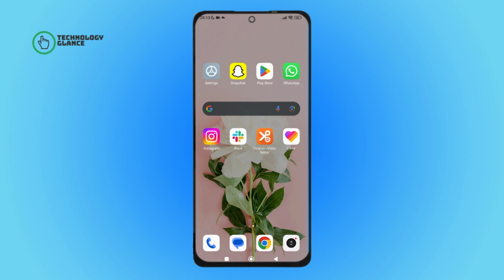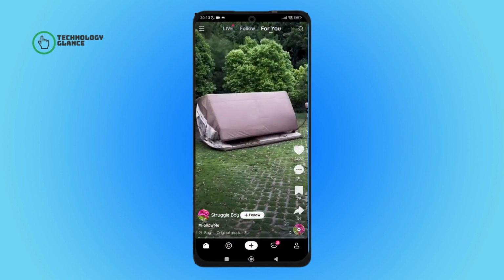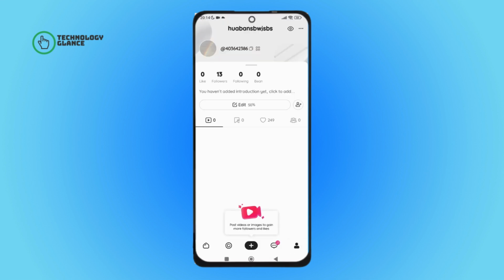How To Get Notified When Someone Have Made Duet With You On Likee? |Technologyglance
In this tutorial, we'll guide you through the steps to ensure you receive notifications whenever someone engages in a duet with your content. Whether you're a content creator seeking collaboration or simply excited to see duets with your videos, turning on duet notifications ensures you never miss a creative partnership. Watch now to discover how to customize your Likee settings and receive timely alerts for every duet collaboration.